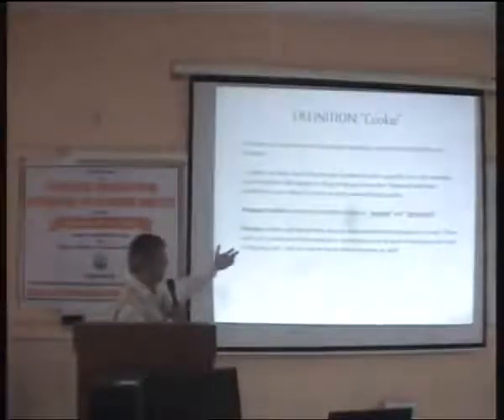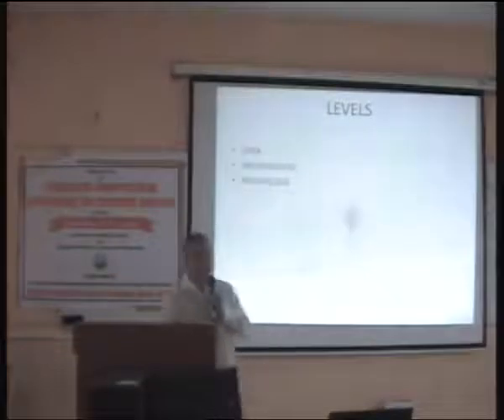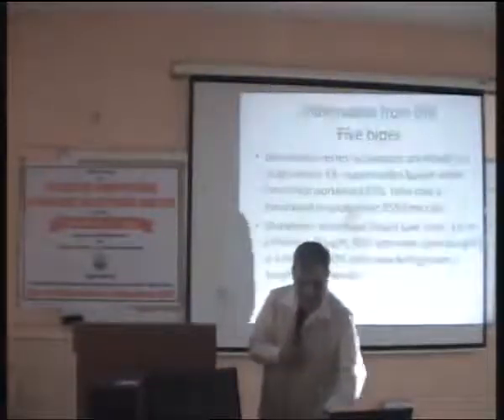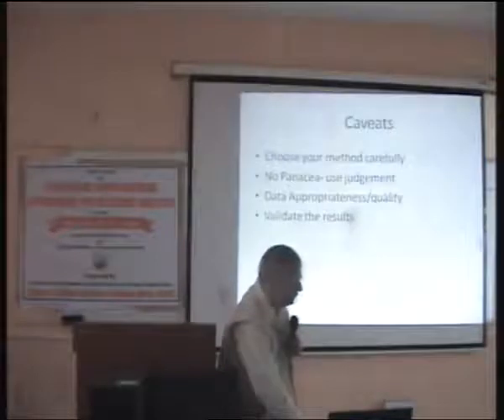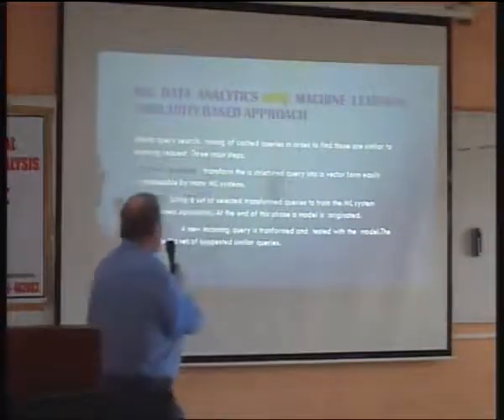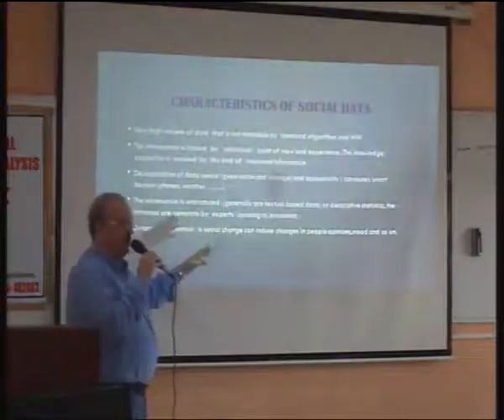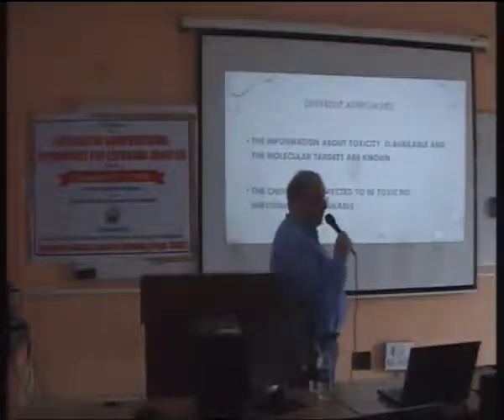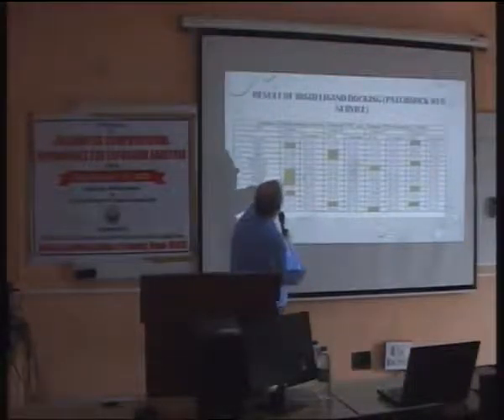GIAN COURSE MANIT Dec 5 to 9, 2018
INTEGRATIVE COMPUTATIONAL APPROACHES FOR EXPOSOME ANALYSIS (Lectures scheduled from 10 A.M. to 1.30 P.M.  during December 5 to 9, 2018)